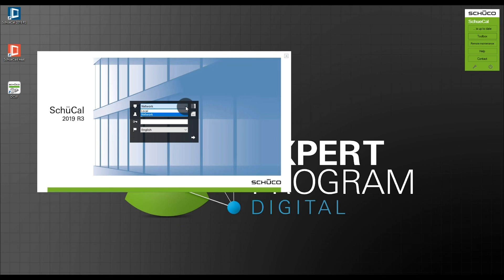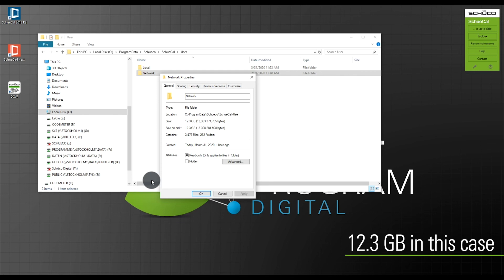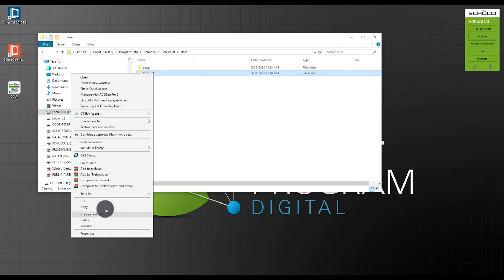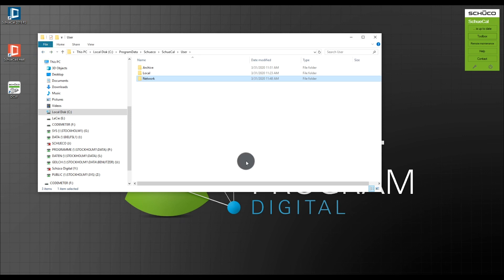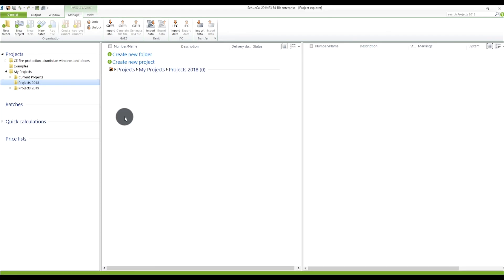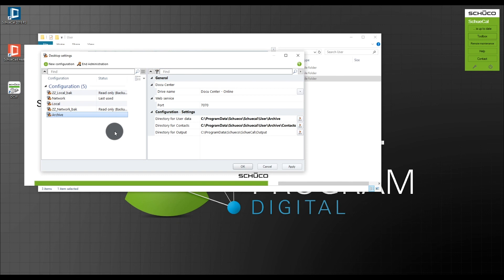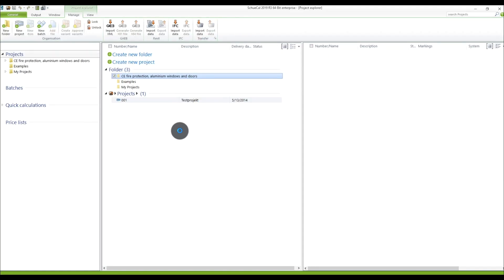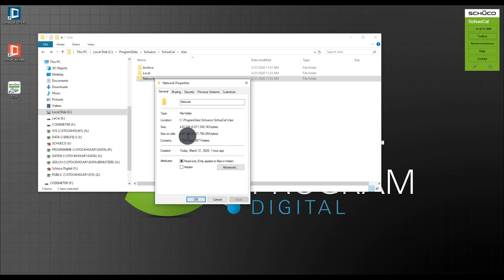Make SchüCal faster with archiving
The DEP Now series will focus on everyday digital Schüco solutions that you our Digital Expert use and need. We'll be regularly providing comprehensive walkthroughs of specific features to help you find answers when you need them. Now.

If you've ever noticed after years of working with SchüCal, that the program could be a bit more responsive, perhaps your system could benefit from archiving. The process of archiving offloads older projects that you are no longer actively using to help SchüCal operate optimally.